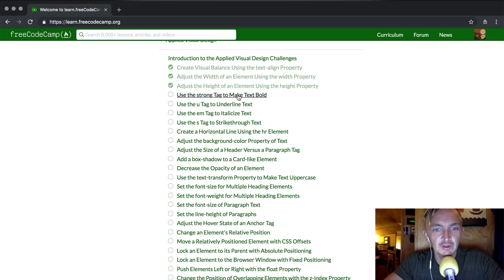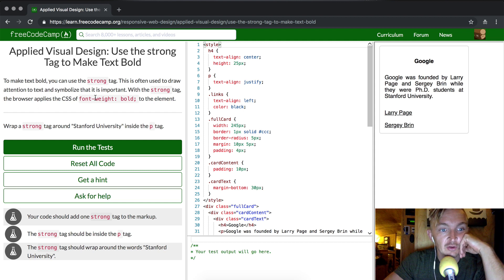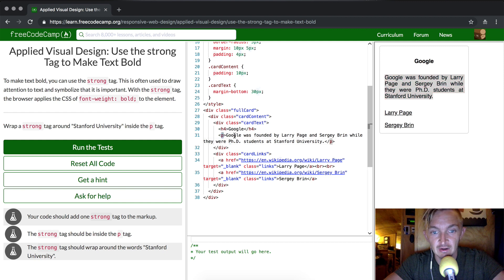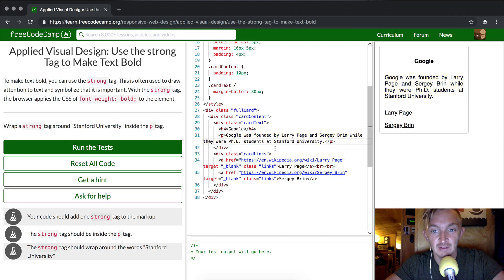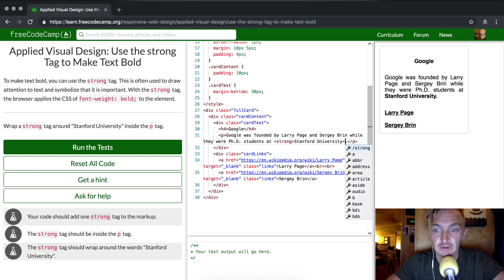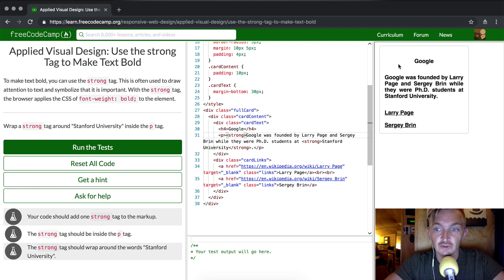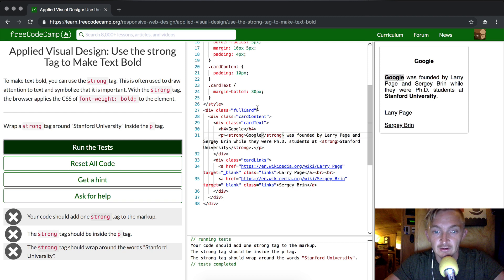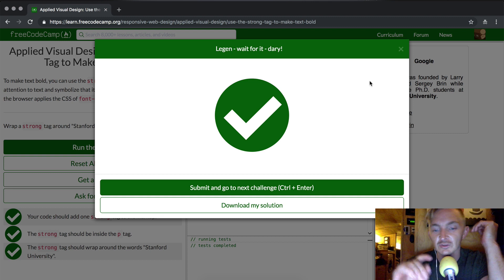Applied Visual Design - Use the strong Tag to Make Text Bold - freeCodeCamp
Today we use the strong tag to make text bold as part of this curriculum on Applied Visual Design which is generously provided by FreeCodeCamp.com. In these tutorials, I try to show a few tricks and go a little more in depth so those learning can get a little more from each lesson.